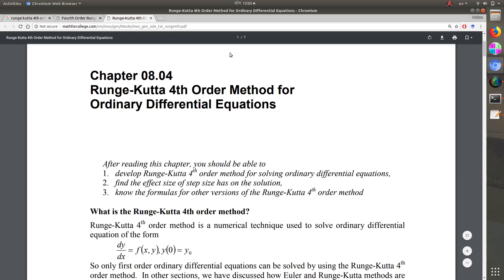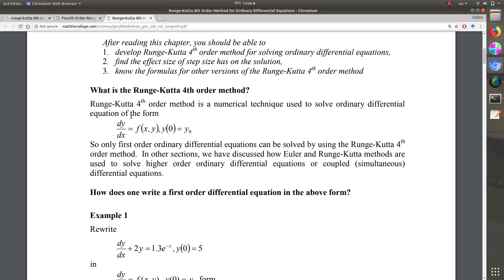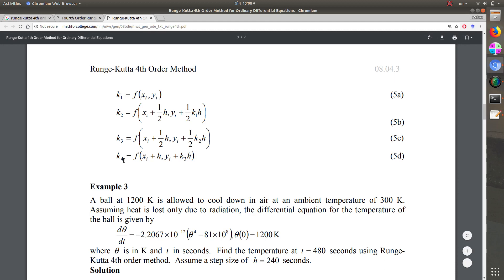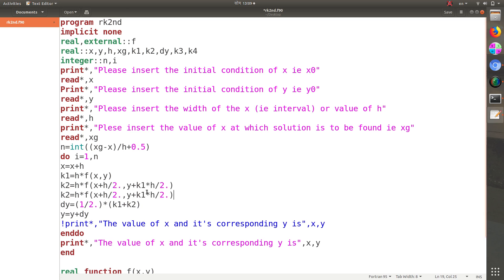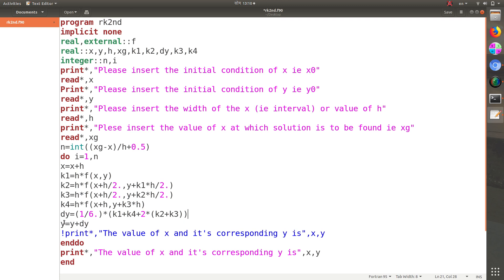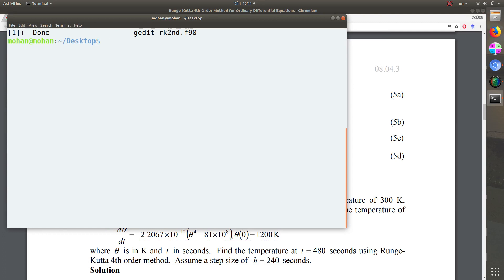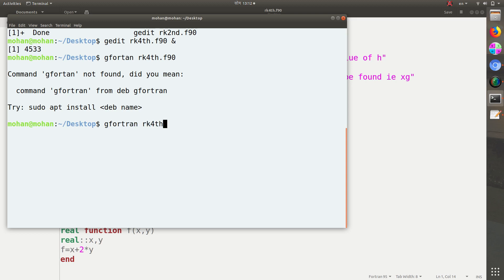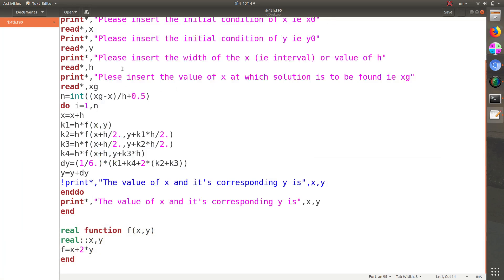Solution of differential equation using Runge Kutta Fourth order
This tutorial explains about the solution of the first order differential equation using Runge Kutta fourth order method. Please ignore my english and say something about this tutorial. For the fortran code goto :